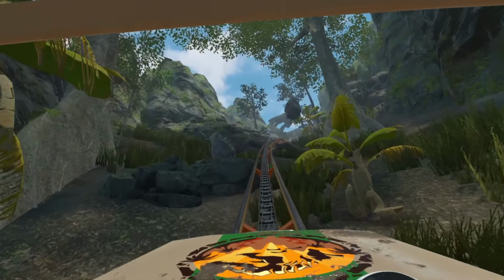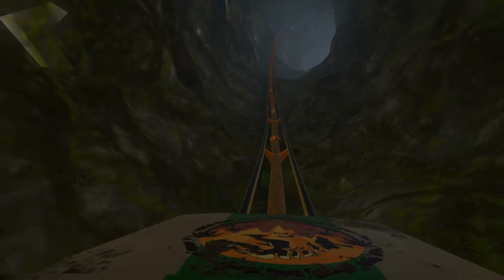This NEW FREE PSVR2 Games is Surprisingly AWESOME...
Let's dive into Epic Roller Coasters on PSVR2!

The PSVR2 Comfort Kit I use:
: North America store - ships to the US, Canada & Mexico
: International store - ships to other countries